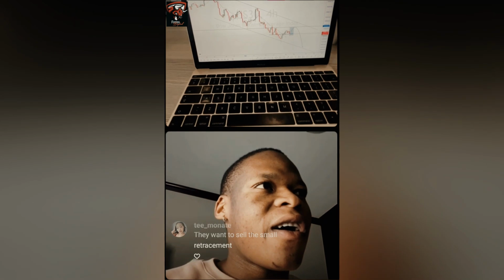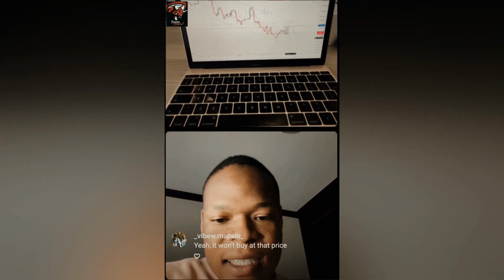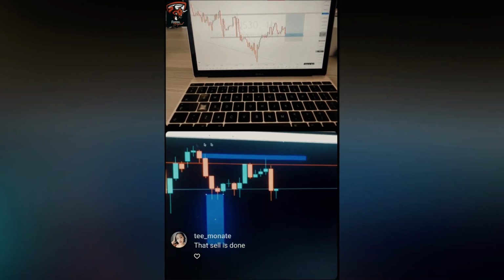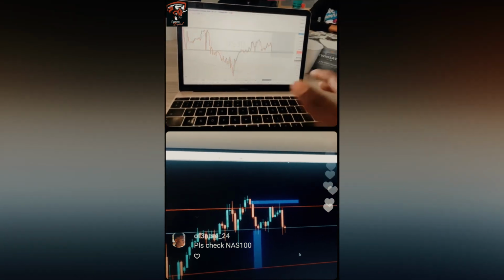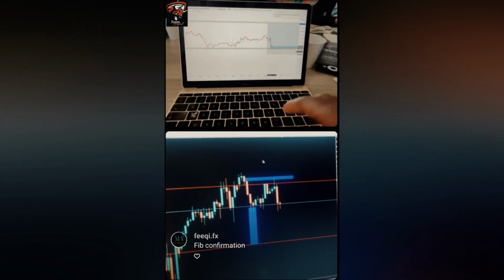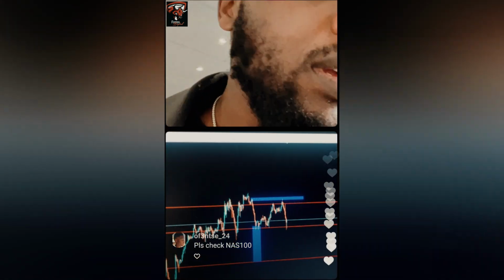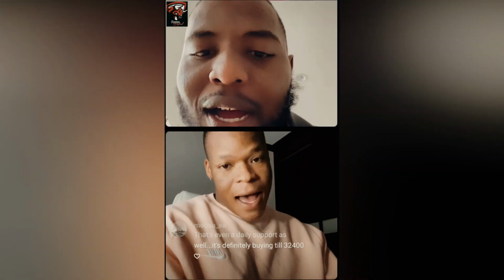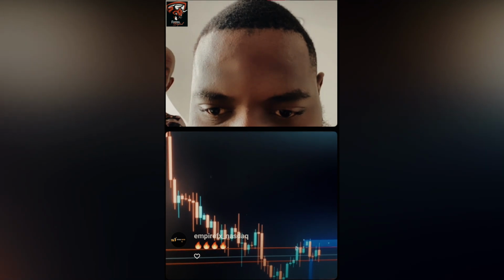Dr Martin & Thabo Dalton US30 Strategy Exposed Live | Millionaire Trader